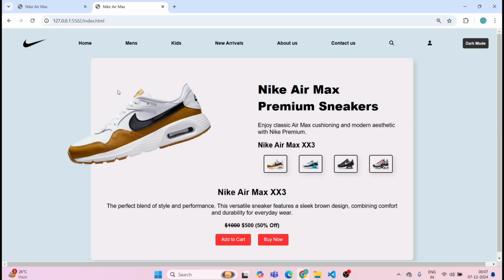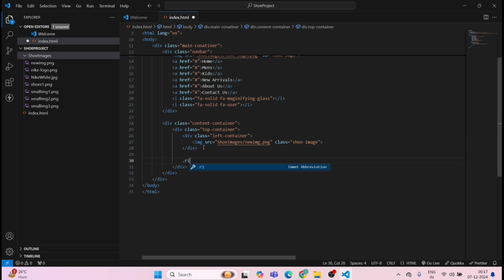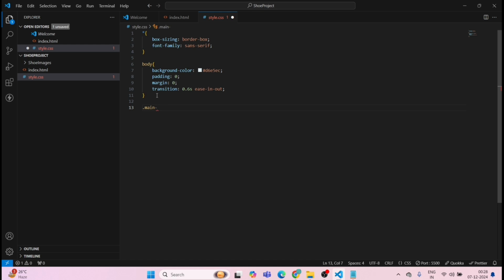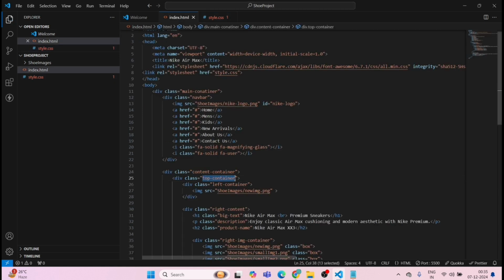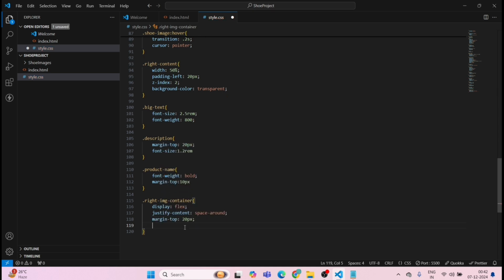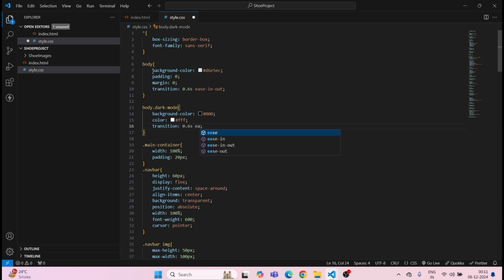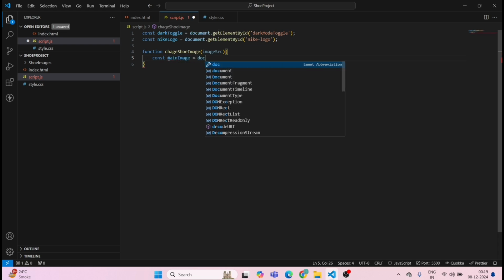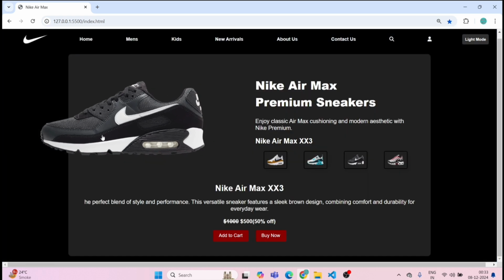Complete Shoe Store Page: Dark Mode, Animations & Interactive UI | Step-by-Step | Javascript 2025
Learn how to create a modern and interactive shoe store webpage with dark mode toggle, smooth animations, and dynamic JavaScript features in this step-by-step tutorial. This project combines HTML, CSS, and JavaScript to build a stylish shoe page with advanced UI elements. Watch as we demonstrate how to switch between dark and light modes effortlessly and dynamically update the shoe display based on user interaction.

What You'll Learn:

Building a responsive shoe store layout with HTML and CSS.

Adding dark mode toggle functionality using JavaScript.

Creating smooth transitions and animations for a better user experience.

Implementing interactive UI features like switching shoes dynamically.

Whether you're a beginner or looking to improve your frontend skills, this project is perfect for learning essential web development techniques while creating a professional-looking design.

Start building your own stunning shoe page today!

By the end of this tutorial, you'll have a sleek and interactive shoe page with advanced features, perfect for showcasing your front-end development skills!

Dark mode in JavaScript, interactive features tutorial, shoe page design, HTML CSS JavaScript project, front-end development 2025

 Shoe store page, dark mode toggle, animations with CSS, JavaScript dynamic UI, responsive webpage, HTML CSS JavaScript tutorial, modern frontend design.